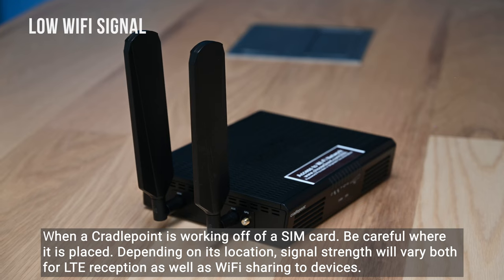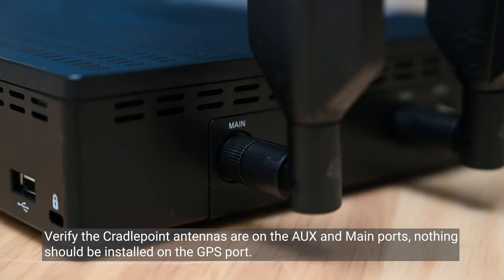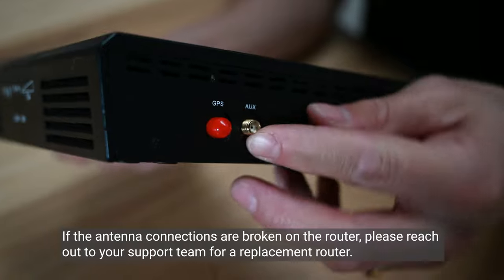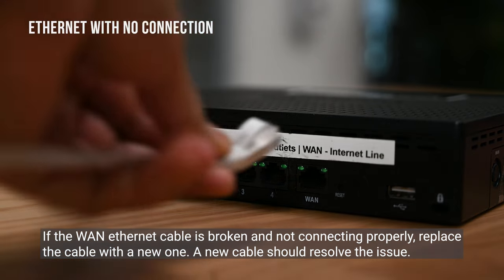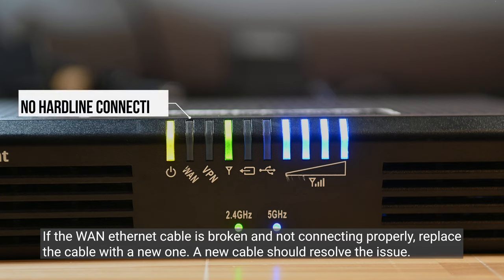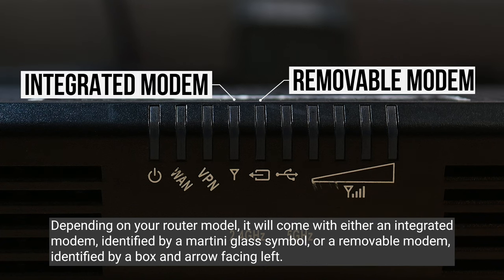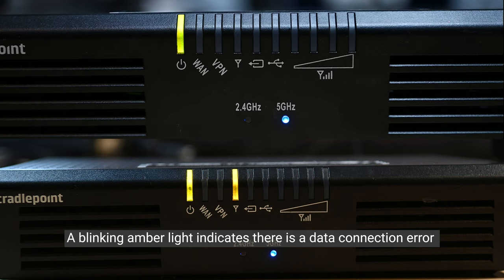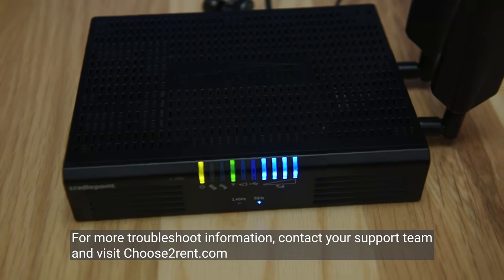Troubleshoot: Cradlepoint AER1600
In this video, we will show you how to troubleshoot the Cradlepoint router when the antennas are broken, the ethernet cables are not responsive, and how to read the indicator LED lights.